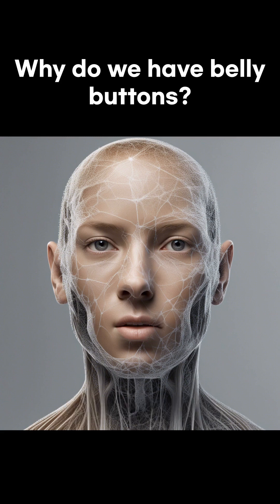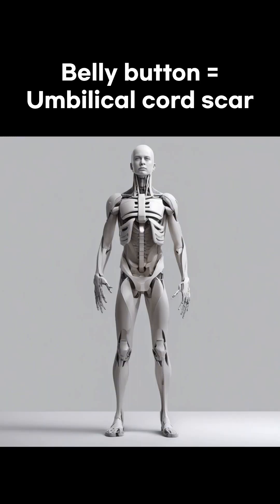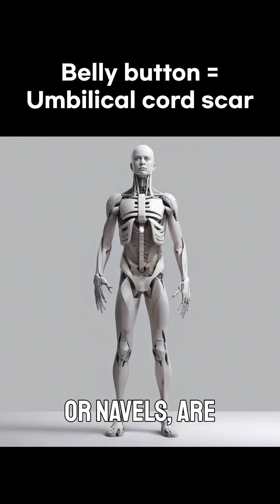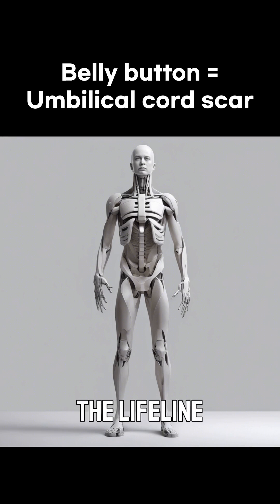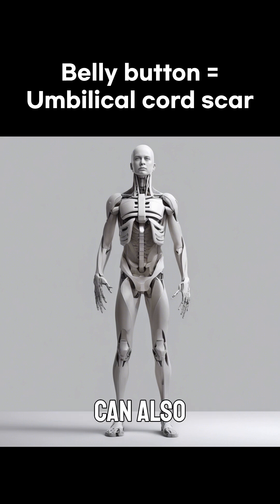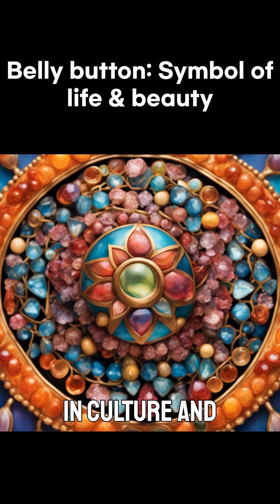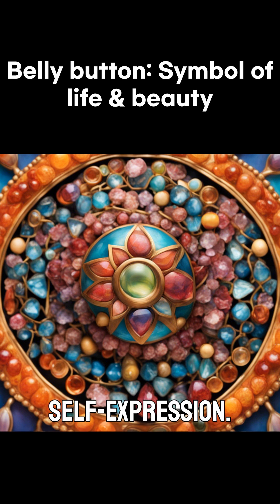🤔Why Do We Have Belly Buttons? The Fascinating Reason Explained!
Have you ever stopped to wonder why we all have belly buttons? 🤔 It’s not just a quirky part of your body—it holds the story of your very first connection to life!
Dive into the science and history of belly buttons, and learn why this tiny spot on your body is more fascinating than you think! Perfect for science lovers, trivia fans, and anyone curious about the human body.